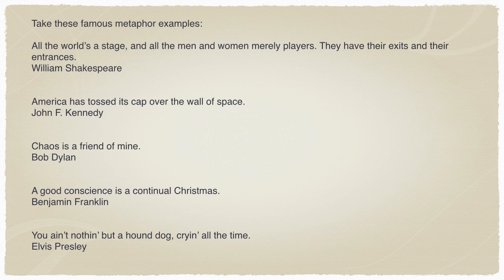Literary terms: Metaphor